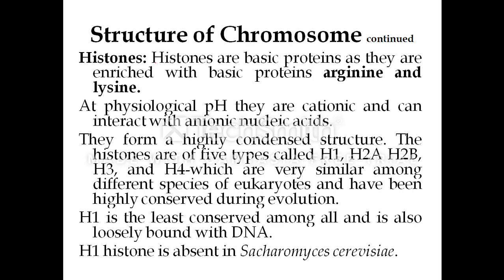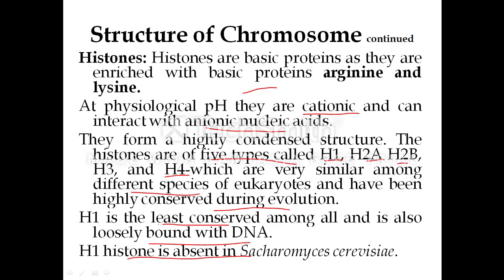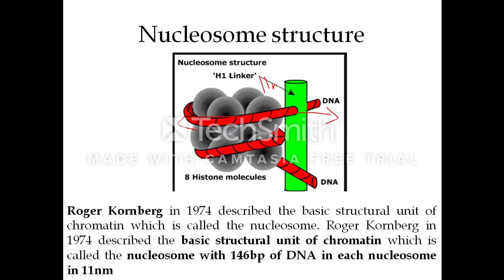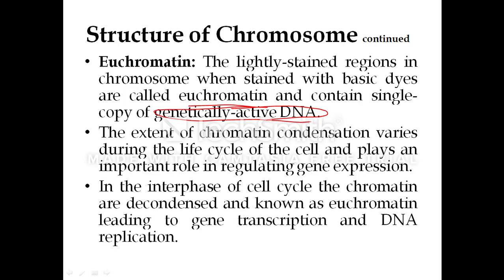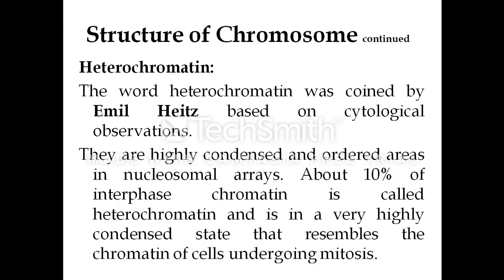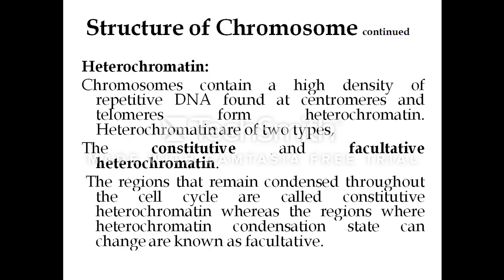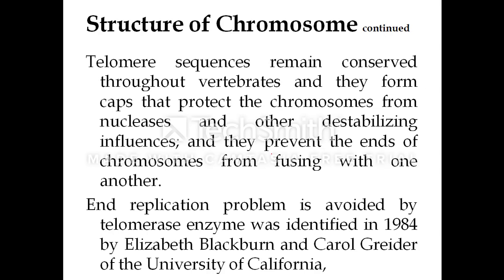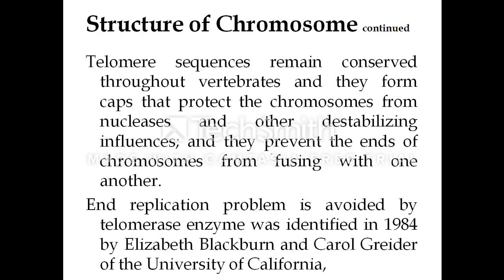Structure of Nucleus 4 chromosome